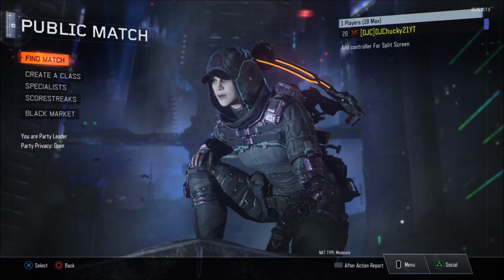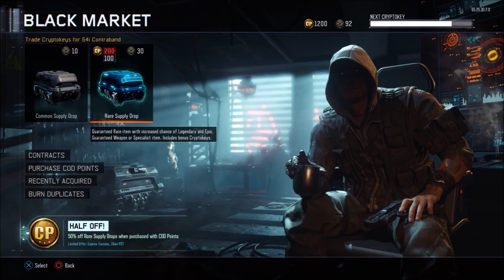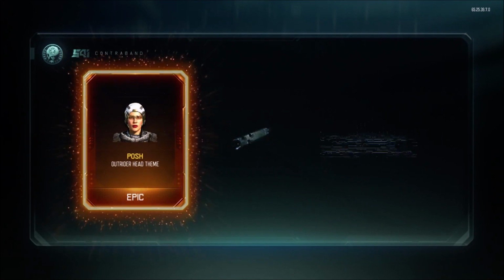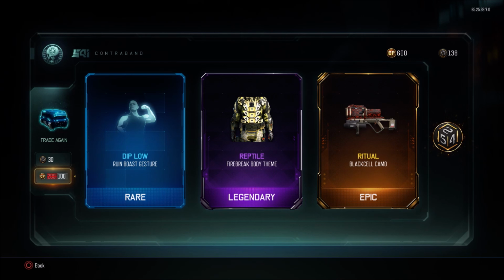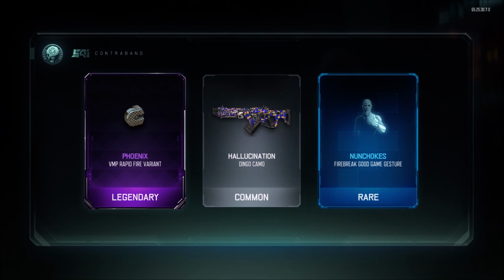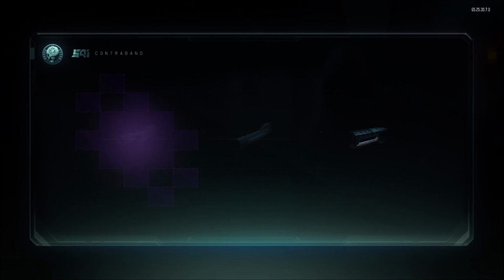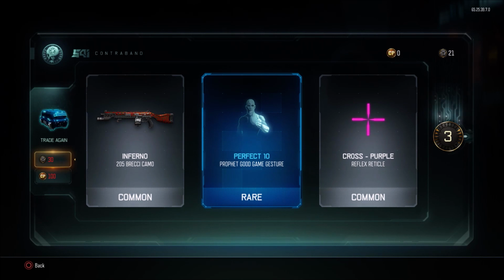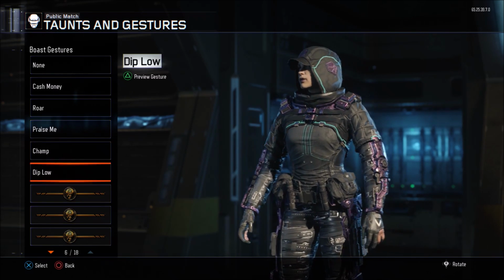I Got Played - Black Ops 3 Supply Drop Opening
Make sure to like and subscribe for more supply drop videos as soon as new weapons drop, and also look out for more supply drop weapon gameplays every Saturday at 3pm PST.

Let me know if you guys heard about the supply drop sale before it was actually implemented into the game yesterday, and let me know if you guys got anything from supply drops so far :)